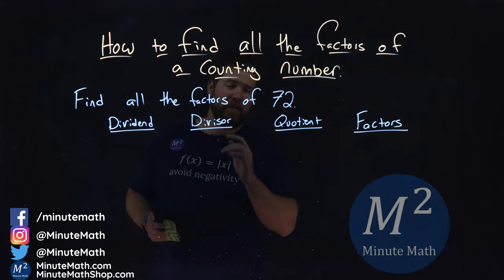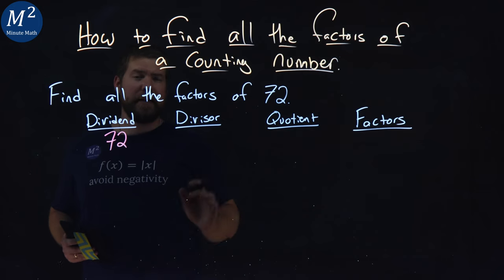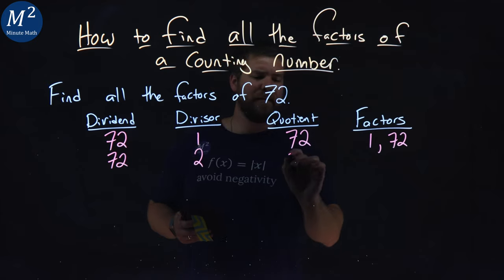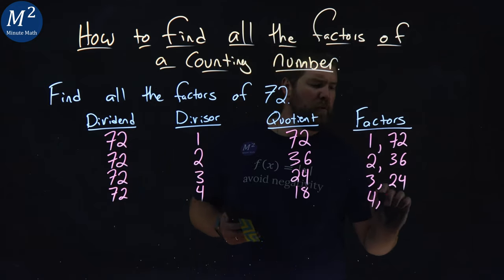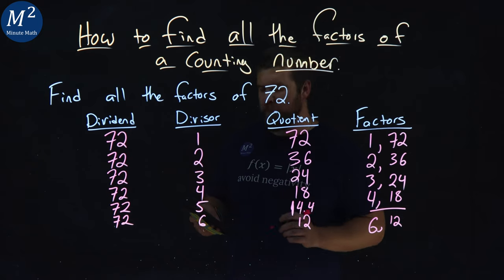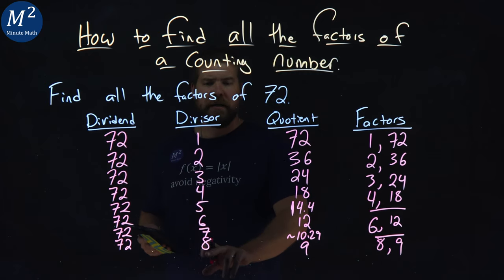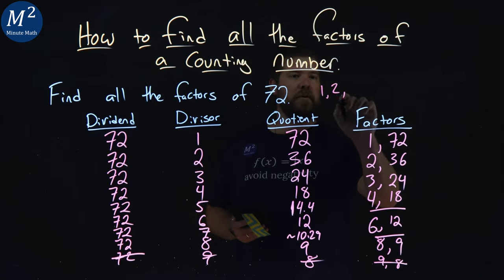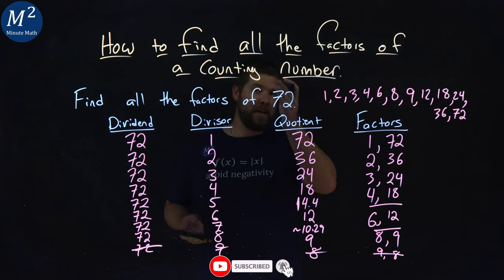How to find all the Factors of a Counting Number | Find the Factors of 72 | Minute Math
In this video we learn how to find all the factors of a counting number. We find all the factors of 72.

The steps to find all the factors of a counting number are:
1) Divide the number by each of the counting numbers, in order, until the quotient is smaller than the divisor.
1a) If the quotient is a counting number, the divisor and quotient are a pair of factors.
1b) If the quotient is not a counting number, the divisor is not a factor.
2) List all the factor pairs.
3) Write all the factors in order from smallest to largest.

Amazon Store Front: How we make our videos, Recommended Educational Resources, Etc.:

Marecek, L., Anthony-Smith, M., & Mathis, A. H. (2020). Use the Language of Algebra. In Prealgebra 2e. OpenStax.